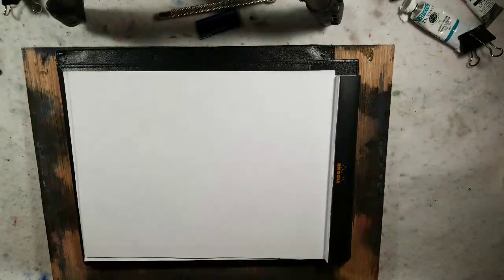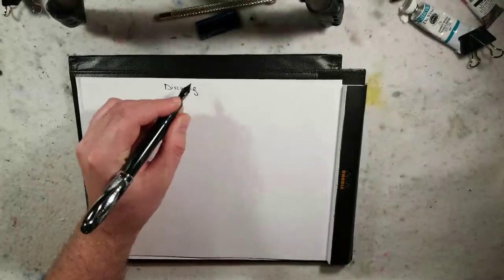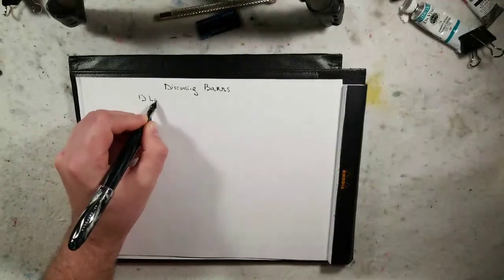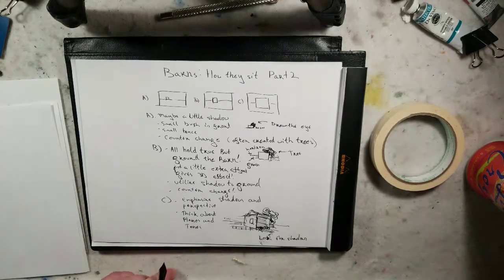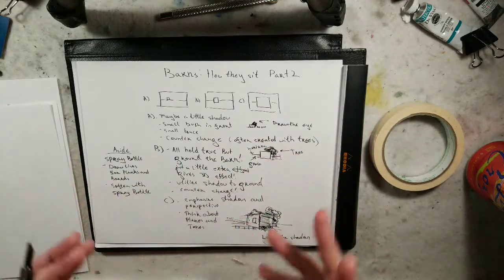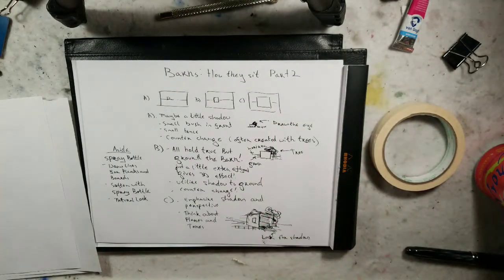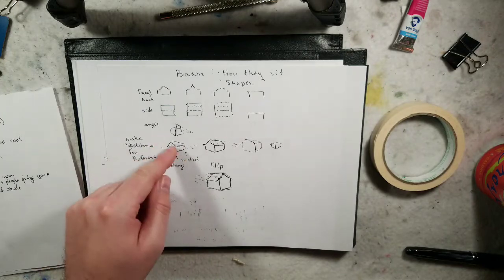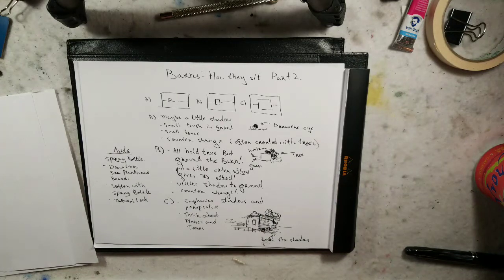Painting Tutorial 101 discussing barns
Sometimes I Live stream on Twitch